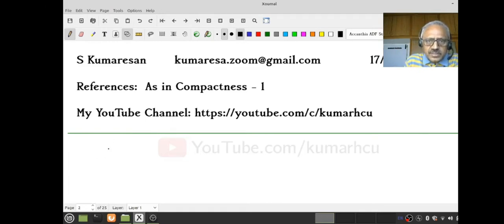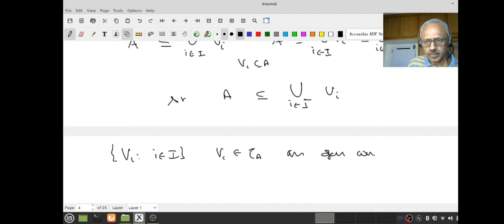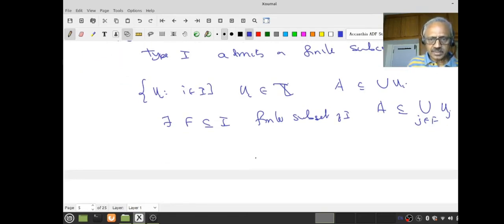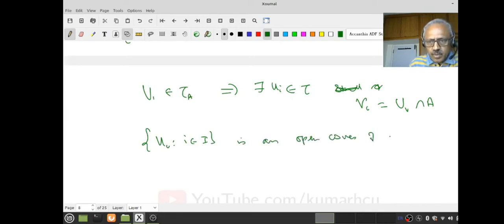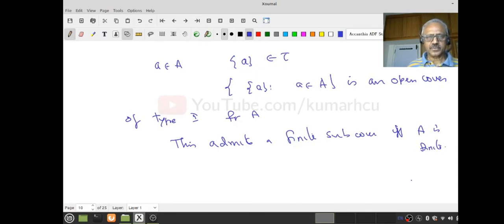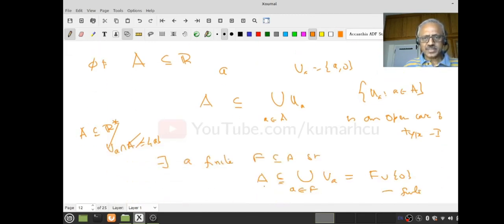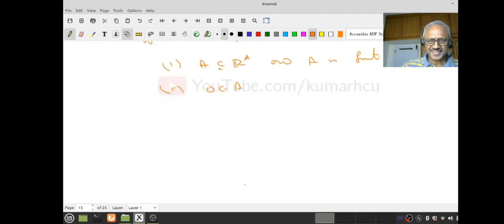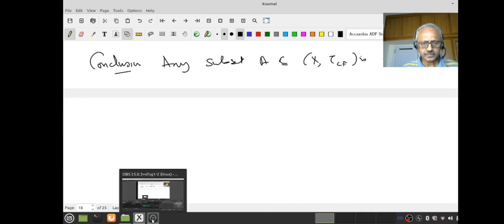Compactness 4 (Topology)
We define compact subsets of a topological space. We introduce two types of open covers of a subset (which is usually not explicitly brought to the attention of beginners). We then look at compact subsets of spaces in our list.

Timestamp provided by Pronay Biswas.
00:00 - Disclaimer
00:45 - Head Start on the lecture
02:30 - Definition (Compact Subset)
04:20 - Idea of Simplifying Compact subsets
05:00 - Two Types of Open Covers
12:02 - Interplay between Type1 and Type2 subcovers
21:24 - A working rule
22:24 - Example 1: Finite subsets
24:16 - Ex 2: Compact subsets in Discrete space
26:18 - Ex 3: In Indiscrete space
28:22 - Ex 4: In VIP Topology
31:55 - Ex 5: In Outcast Topology
36:58 - "Topology Trains you to think abstractly in a Geometric way"
37:43 - Ex 6: In Cofinite Topology
42:39 - Food for thought
43:18 - Outro